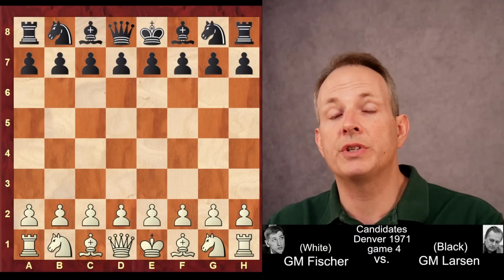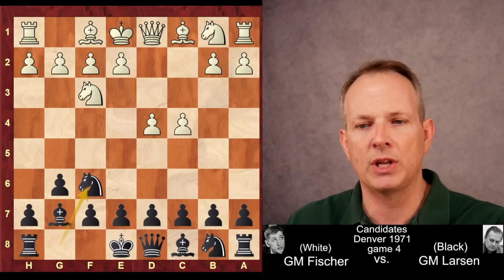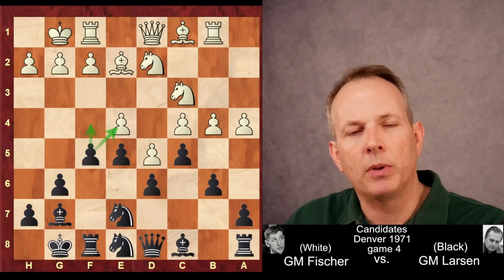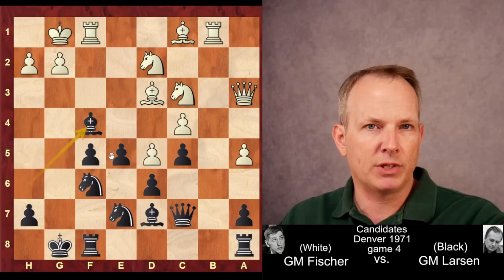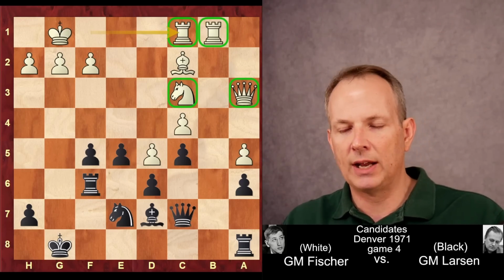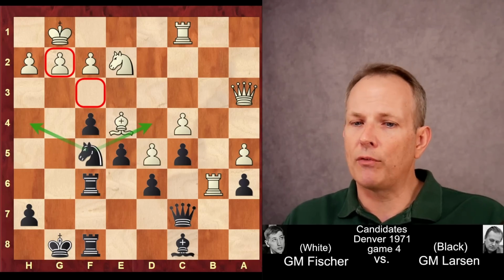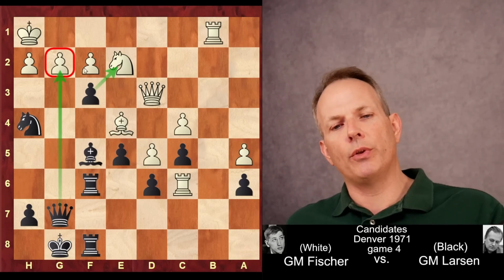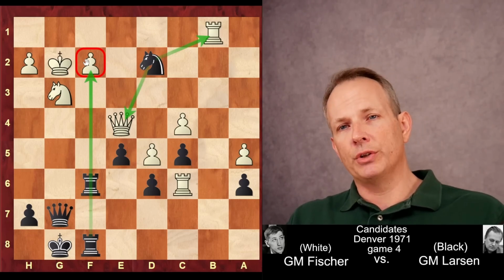This is Why Fischer is #1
A brilliant attacking game from the great Bobby Fischer. This was played during his brilliant run to the  World Championship.